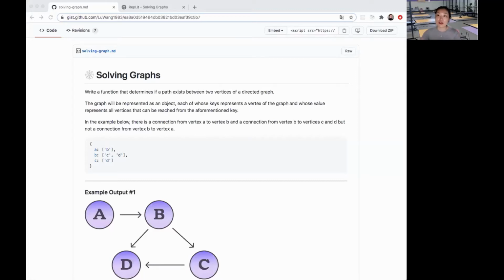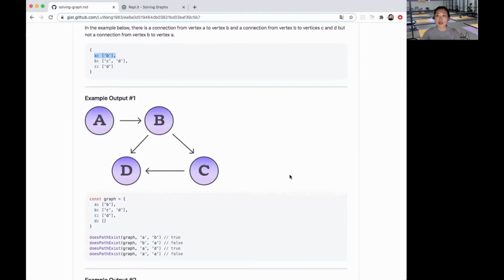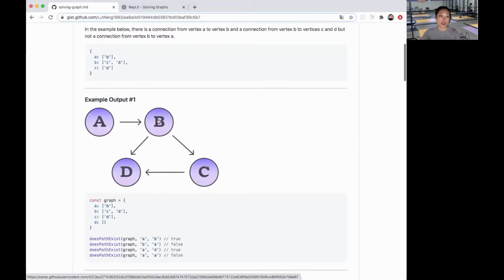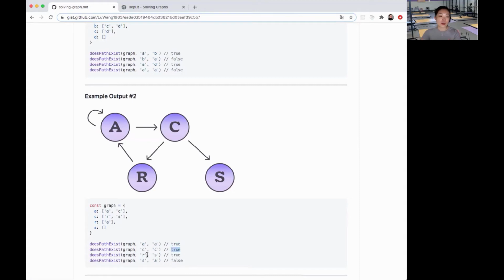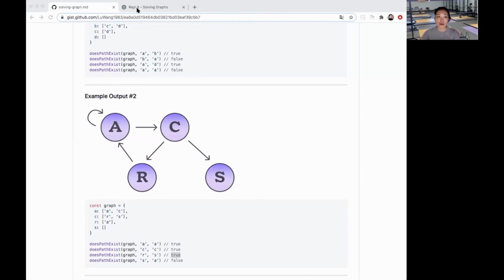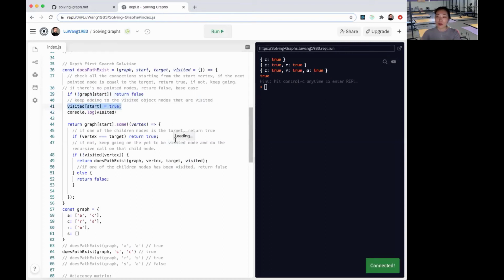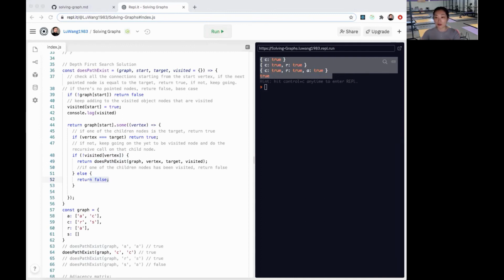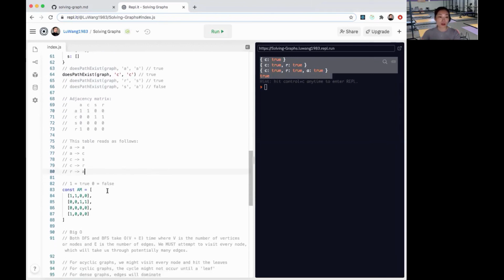Solving Graphs with Recursion and DFS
An explanation of the Solving Graphs problem to better understand data structures trees and graphs.